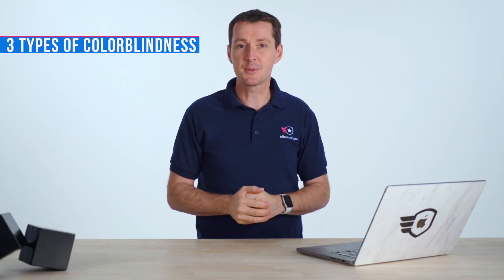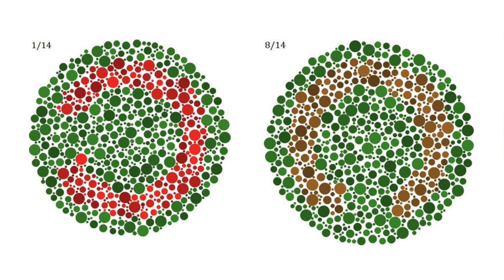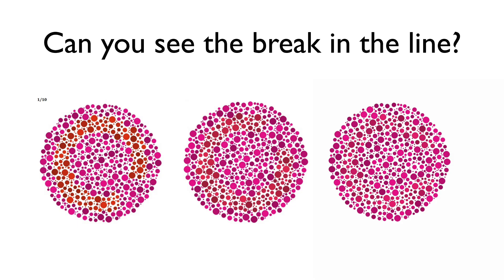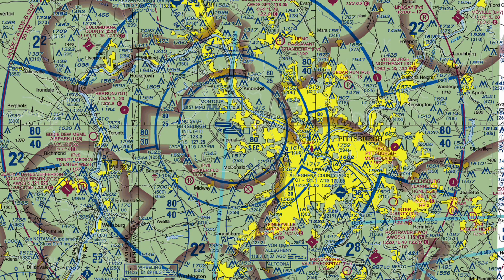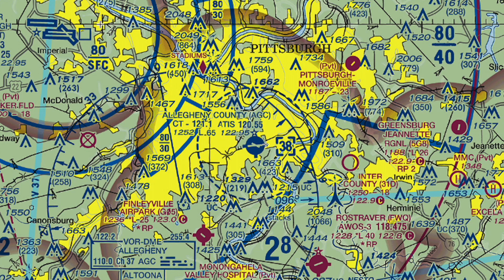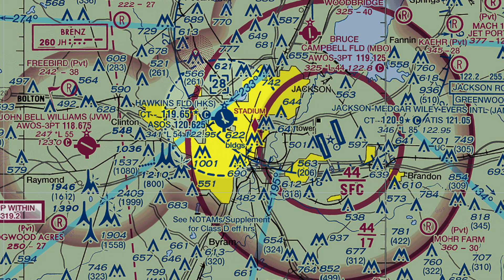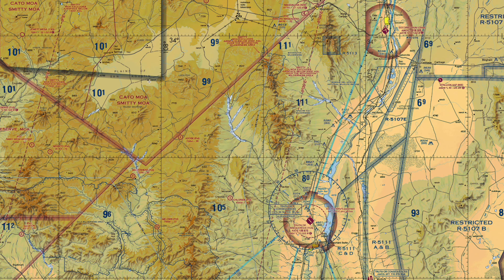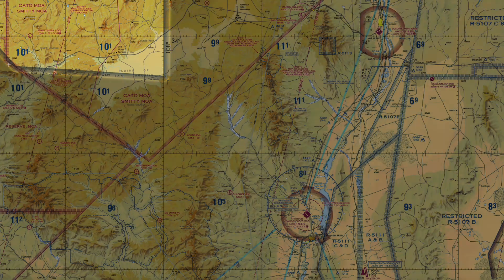Are you Colorblind? — Tips for Reading Aviation Sectionals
In this video, we provide helpful tips and strategies for reading aviation sectionals, specifically for individuals who are colorblind. Color vision deficiency can make it challenging to distinguish between different colors on aviation maps, which are crucial for navigation and flight planning.

We start by explaining the basics of aviation sectionals and their importance in flight planning. Then, we share practical advice for colorblind pilots, such as using alternative colors and patterns to differentiate important features on the map.

We also discuss the benefits of digital navigation tools that provide customizable settings for colorblind individuals. Whether you're a student pilot or a seasoned aviator, this video offers valuable insights and techniques for improving your ability to read aviation sectionals with color vision deficiency.

Join us and gain the knowledge and skills you need to navigate the skies with confidence!

00:00 Intro
00:29 Am I colorblind
02:31Test 1
02:56 Green Deficiency
03:17 Red Deficiency
03:38 Blue Deficiency
03:56 Blue Blind
04:12 Test II
04:41 Monochromacy
05:21 Class Bravo
07:38 Class Charlie
08:24 Class Delta
09:51 Class Echo
13:10 Outro